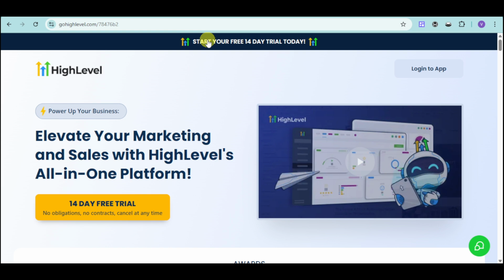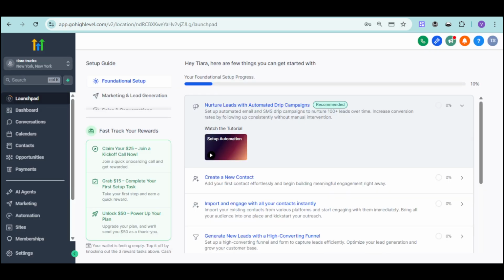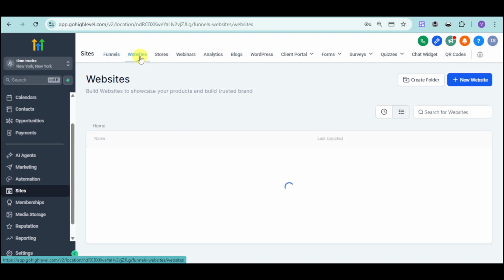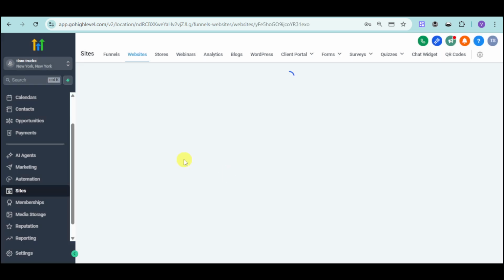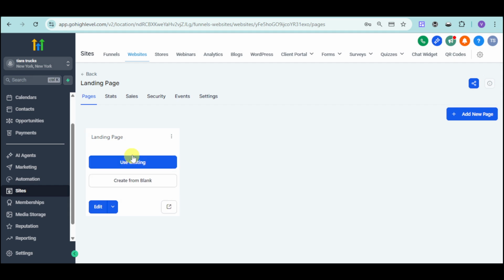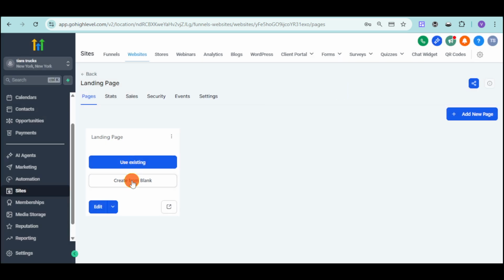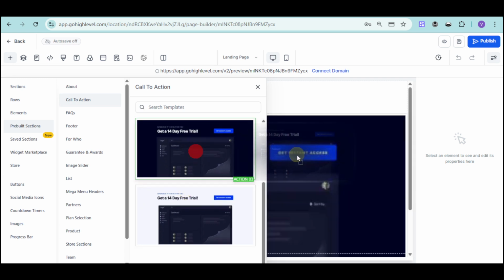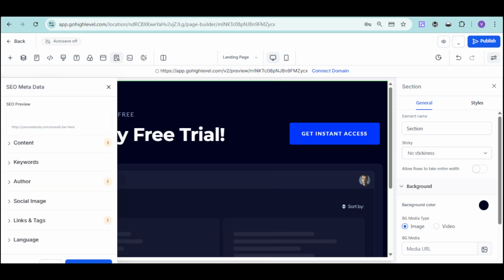How to Create a Landing Page on GoHighLevel 2025 (FULL TUTORIAL)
Looking to capture leads fast? In this step-by-step tutorial, you’ll learn how to create a landing page on GoHighLevel — using their drag-and-drop builder built for speed and conversions.

Whether you’re launching a funnel, lead magnet, or sales page, GoHighLevel gives you the tools to build high-converting landing pages without writing a single line of code.

🔍 In this video, you’ll learn:

    How to create a new landing page inside GoHighLevel

    How to use sections, rows, and elements

    How to add forms, calendars, and call-to-action buttons

    How to connect your domain and publish your page

💡 Perfect for agencies, coaches, consultants, and SaaS businesses
📌 Mobile-responsive + customizable templates included